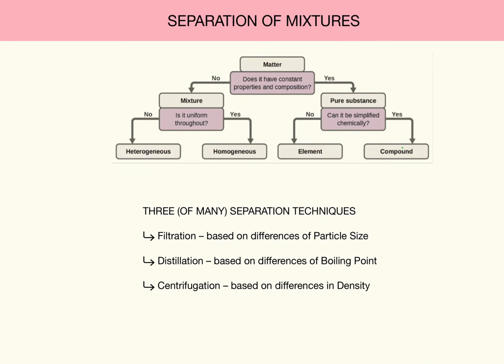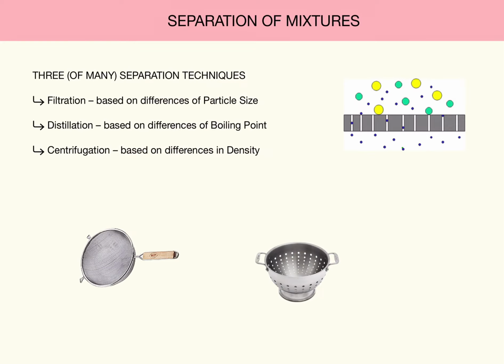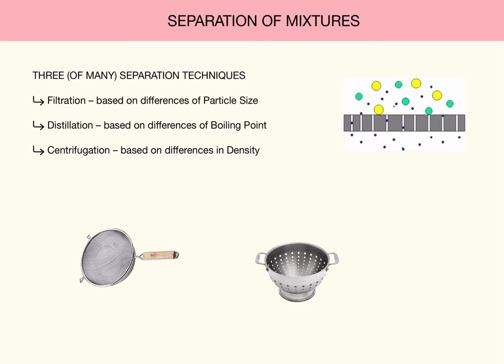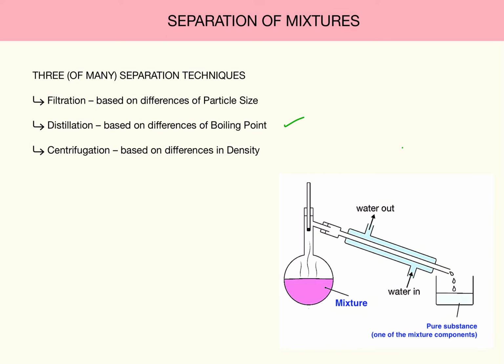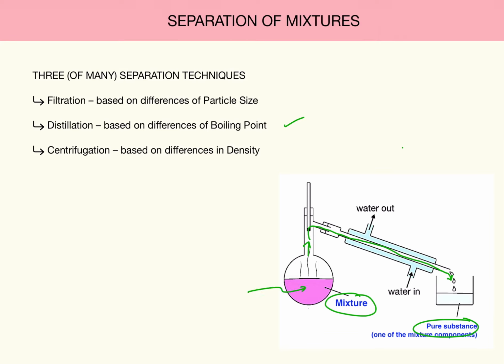3.04 Separation Techniques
Three techniques for separation of mixtures into pure substances:

filtration, distillation, and centrifugation